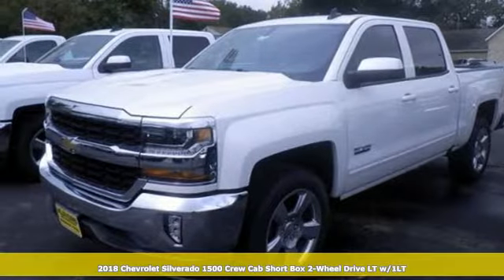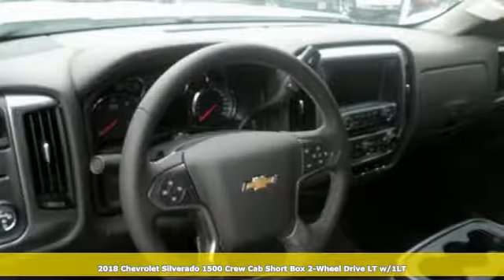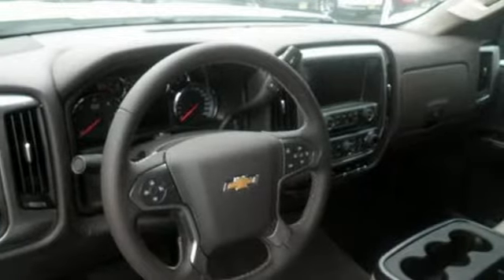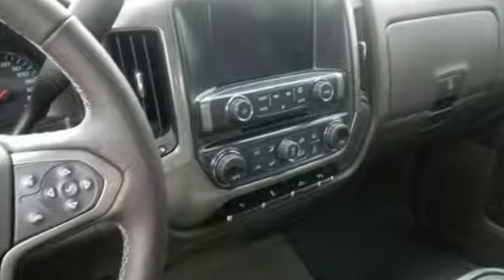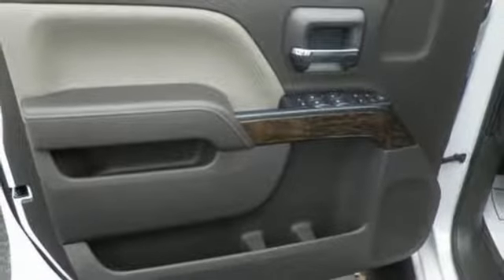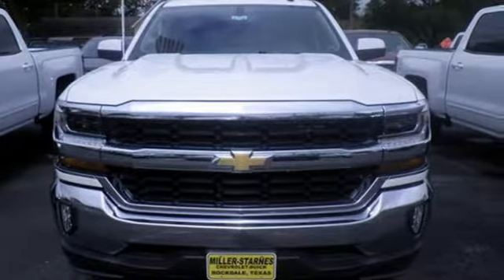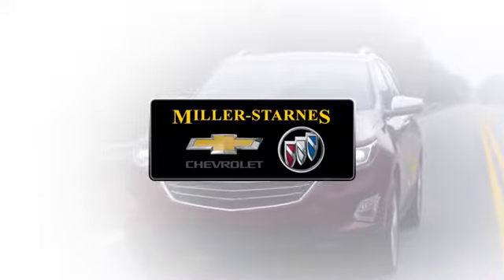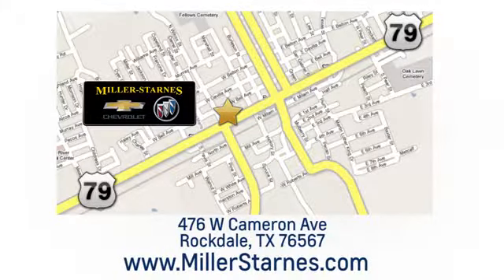New 2018 Chevrolet Silverado 1500 Rockdale Austin, TX #3306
Year: 2018
Make: Chevrolet
Model: Silverado 1500
Trim: 2WD Crew Cab 143.5 LT w/1LT
Engine: 5.3L 8 Cylinder Engine
Transmission: AUTOMATIC
Color: IRIDESCENT PEARL TRICOAT
Interior: COCOA / DUNE
Stock #: 3306
VIN: 3GCPCREC9JG457125
Navigation, Satellite Radio, Back-Up Camera, Trailer Hitch, SEATS, FRONT 40/20/40 SPLIT-BENCH, 3-... Onboard Communications System. IRIDESCENT PEARL TRICOAT exterior and COCOA / DUNE interior, LT trim. EPA 23 MPG Hwy/16 MPG City! READ MORE! KEY FEATURES INCLUDE: Back-Up Camera, Satellite Radio, CD Player, Onboard Communications System. Privacy Glass, Keyless Entry, Steering Wheel Controls, Electronic Stability Control, Heated Mirrors. OPTION PACKAGES: TEXAS EDITION for Crew Cab and Double Cab models. On LT includes (AG1) driver 10-way power seat adjuster with (AZ3) bench seat only, (CJ2) dual-zone climate control, (BTV) Remote Vehicle Starter system, (C49) rear-window defogger, (KI4) 110-volt power outlet and Texas Edition badging Includes (Z82) Trailering Package, (G80) locking differential and (T3U) LED front fog lamps. (N37) manual tilt and telescopic steering column included with (L83) 5.3L EcoTec3 V8 engine.), WHEELS, 20 X 9 (50.8 CM X 22.9 CM) POLISHED-ALUMINUM, ENGINE, 5.3L ECOTEC3 V8 WITH ACTIVE FUEL MANAGEMENT, DIRECT INJECTION AND VARIABLE VALVE TIMING includes aluminum block construction (355 hp [265 kW] @ 5600 rpm, 383 lb-ft of torque [518 Nm] @ 4100 rpm; more than 300 lb-ft of torque from 2000 to 5600 rpm), LT PLUS PACKAGE includes (UG1) Universal Home Remote, (UD7) Rear Park Assist, (JF4) power adjustable pedals, (A48) rear sliding power window, (C49) rear-window defogger, TRAILERING PACKAGE includes trailer hitch, 7-pin and 4-pin connectors Includes (G80) locking rear differential. AUDIO SYSTEM, CHEVROLET MYLINK RADIO WITH NAVIGATION AND 8 DIAGONAL COLOR TOUCH-SCREEN, AM/FM STEREO with seek-and-scan and digital clock, includes Bluetooth streaming audio for music and select phones; USB ports; auxiliary jack; voice-activated technology for radio and phone; and Shop with the ability to browse EXPERTS RAVE: In Edmunds testing Great Gas Mileage: 23 MPG Hwy. Horsepower calculations based on trim engine configuration. Fuel economy calculations based on original manufacturer data for trim engine configuration. Please confirm the accuracy of the included equipment by calling us prior to purchase.

.Our Service Hours Are:

7:30 am to 5:30 pm Monday through Friday

Our Sales Hours Are:

8:00 am to 5:30 pm Monday through Friday

8:00 am to 12:00 pm on Saturday

Address:
476 W Cameron Ave